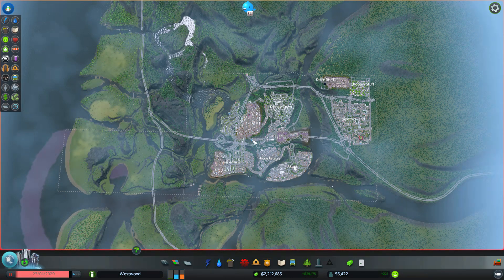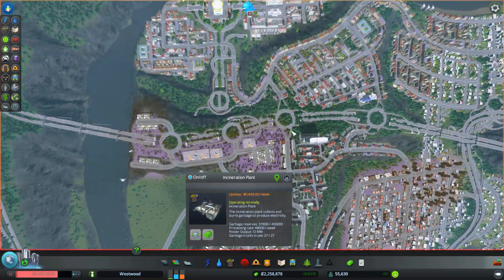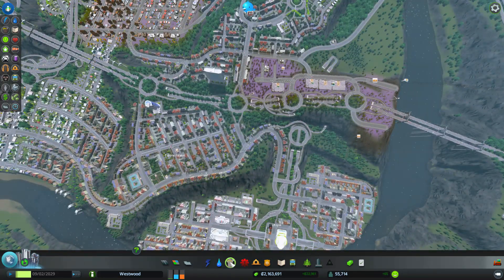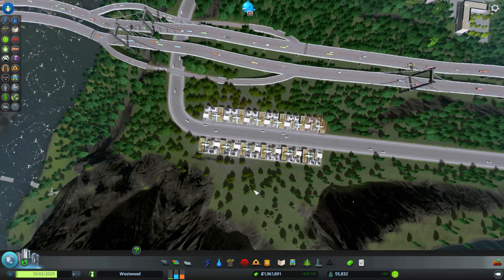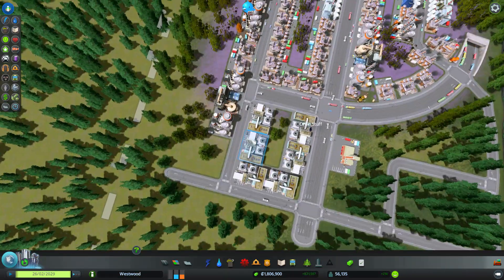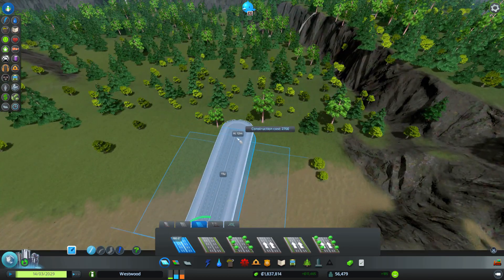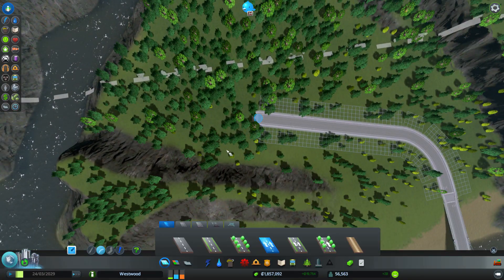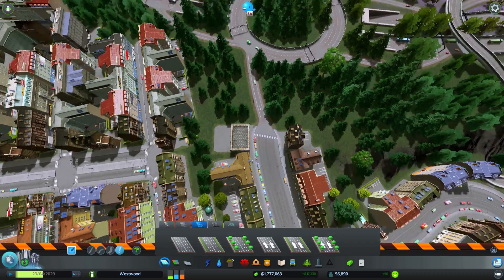Cities: Skylines #27 - The Great Garbage Diaspora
Cities: Skylines is this game where we're going to follow around a donut van and mess up some highway ramps.